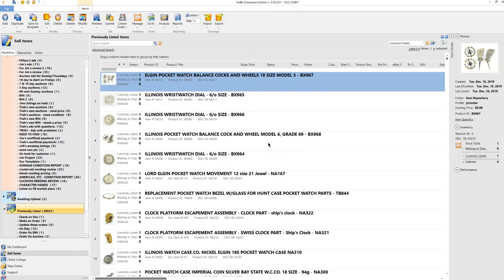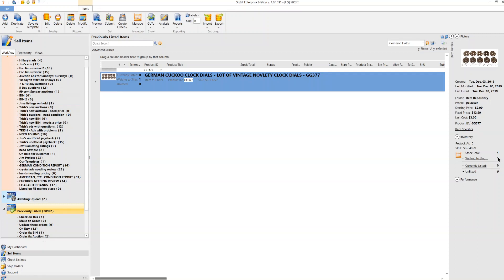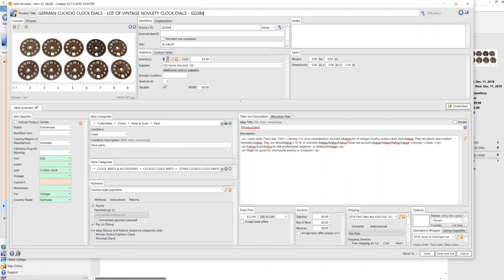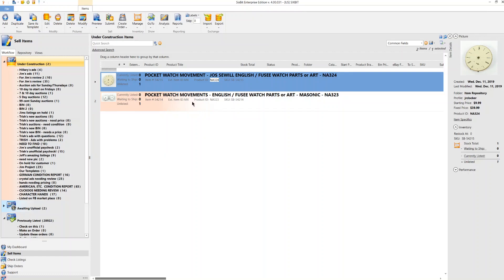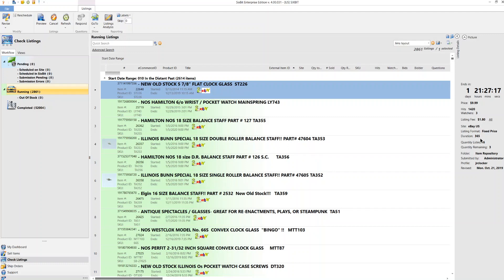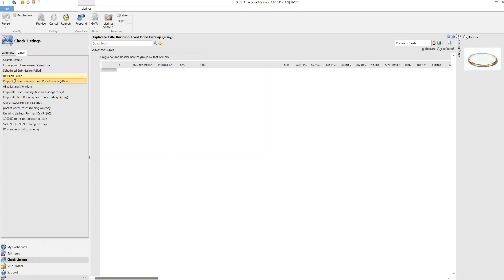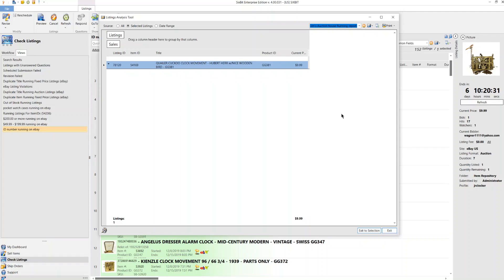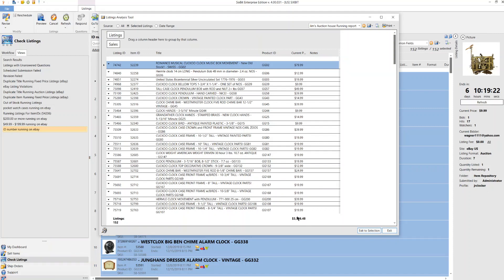Selling on eBay with SixBit part 1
Follow us as we breakdown the ways you can use the eBay listing software SixBit.